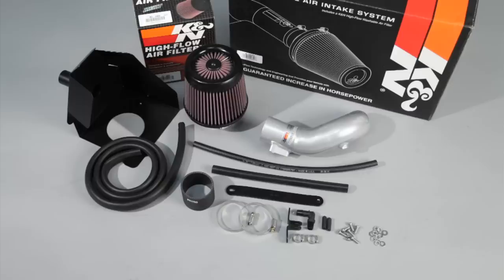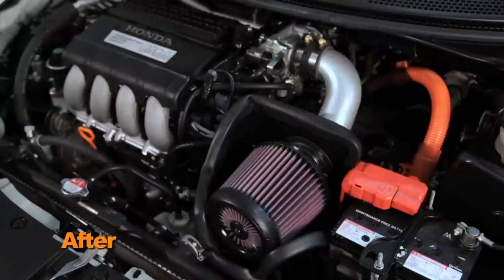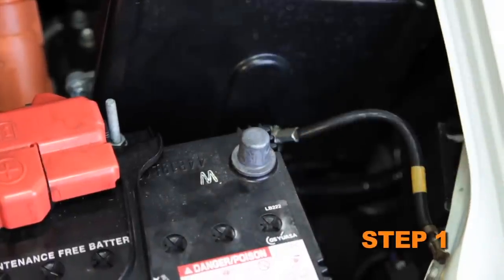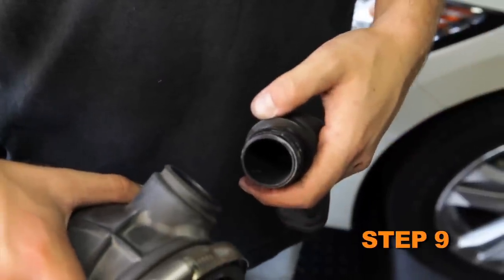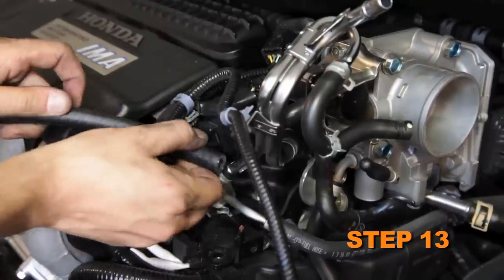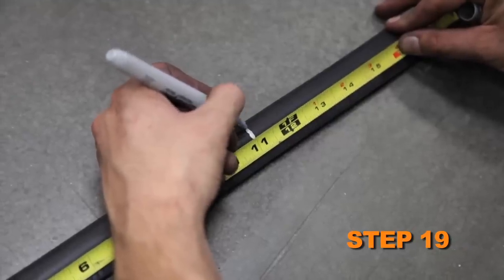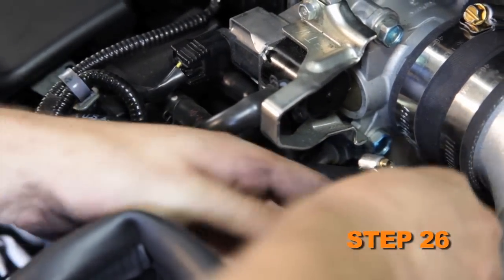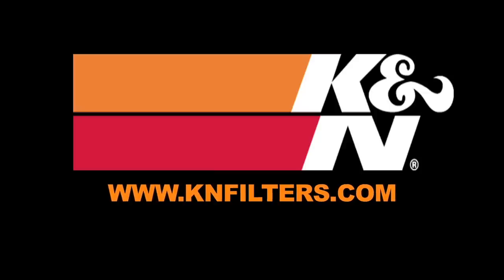Honda CR-Z 1.5L [#69-1018TS] Air Intake Installation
See how easy it is to install the K&N 69-1018TS to your Honda CR-Z with this K&N air intake system.

This intake system created an estimated gain of 4.8 horsepower at 5,049 RPM and 7.0 lb. ft. of torque at 2,438 RPM when tested on the K&N dynamometer.

K&N 69-1018TS fits the following:
2014 HONDA CR-Z 1.5L L4
2013 HONDA CR-Z 1.5L L4
2012 HONDA CR-Z 1.5L L4
2011 HONDA CR-Z 1.5L L4

Visit the product page to see an up to date list of vehicle models this air intake fits.